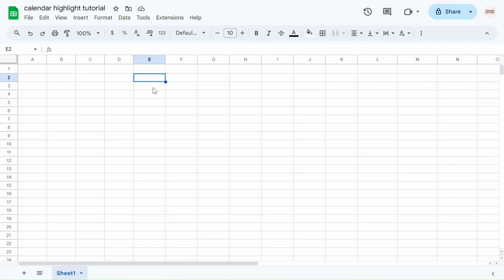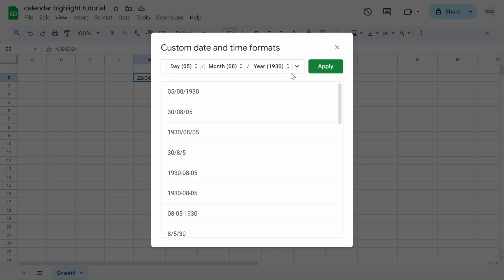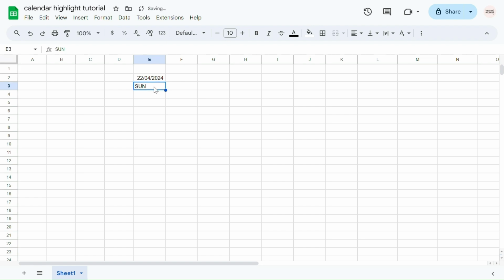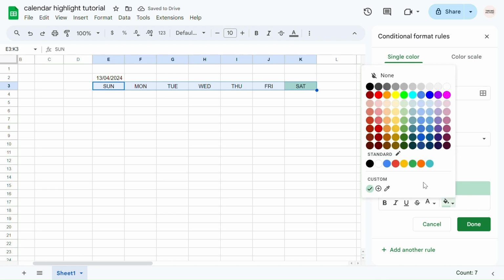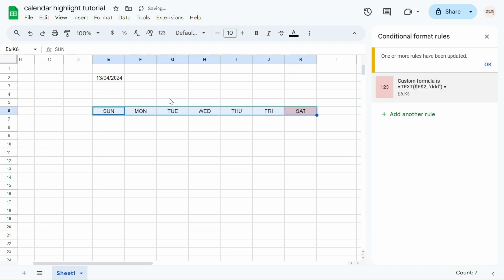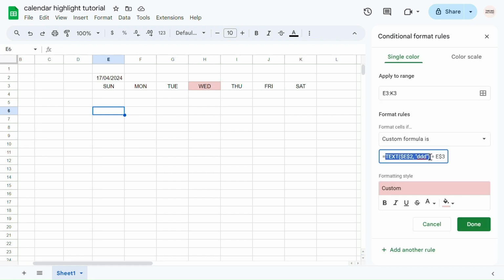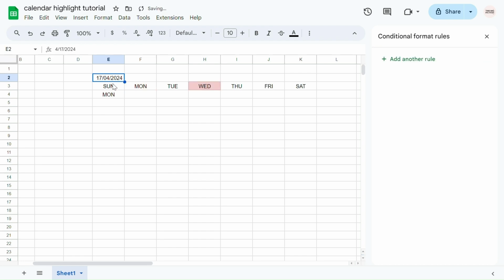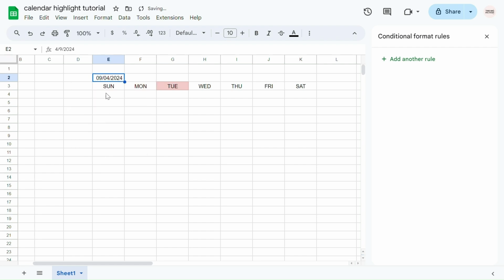Highlight The Day You Pick | Google Sheets Tutorial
In this video, I'll show you how to highlight the day of the week that corresponds with the date you pick on a date picker.

📌 Music used in this video:
Song: Happiness
Artist: Owl Nest

🎥 Timestamps:
0:00 - Intro
0:11 - Add date picker
0:48 - Format date
1:23 - Add the days of the week
1:58 - Add formula
2:40 - Breakdown of formula